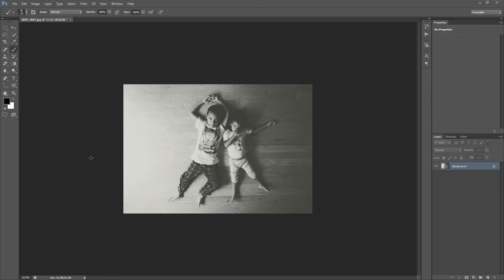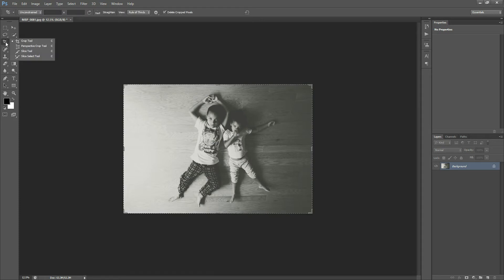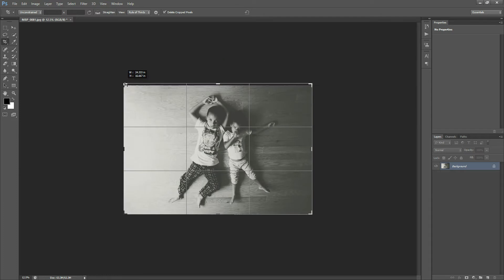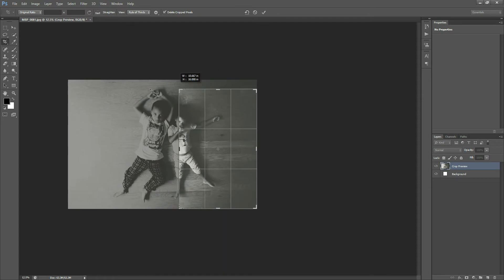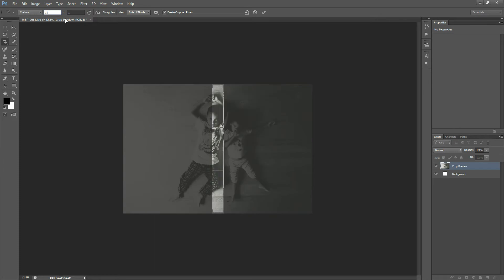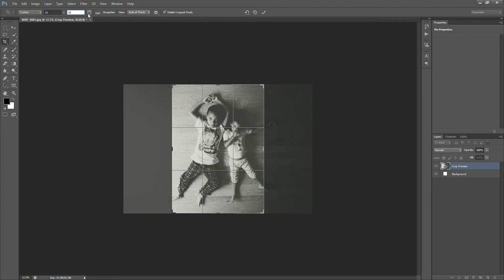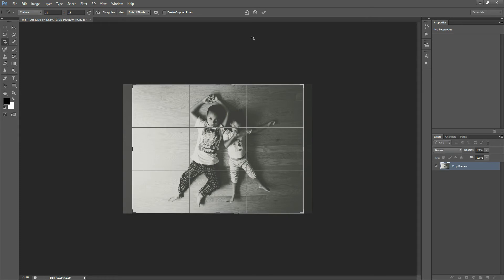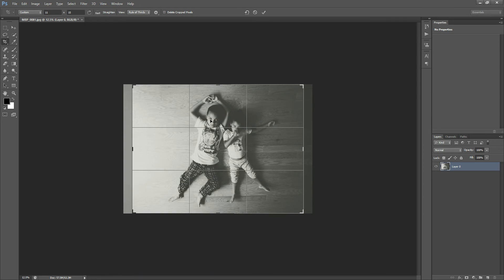How to Use the Crop Tool in Photoshop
In this video, I'll show you how to use the Crop Tool in Photoshop.